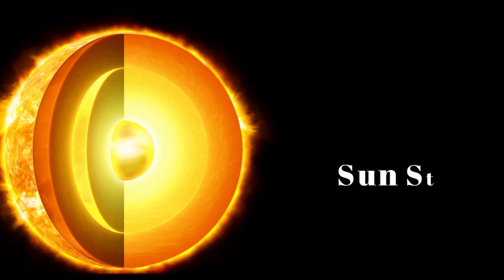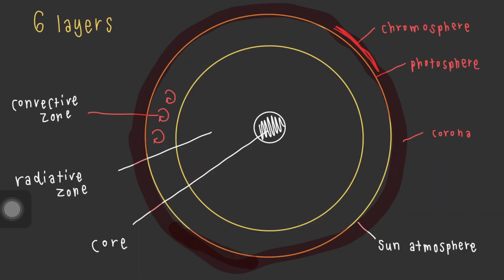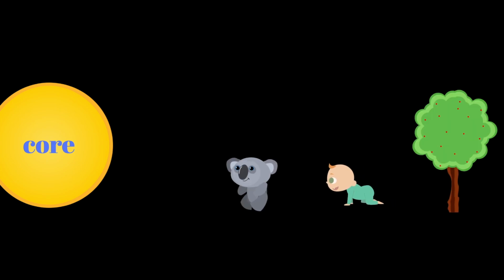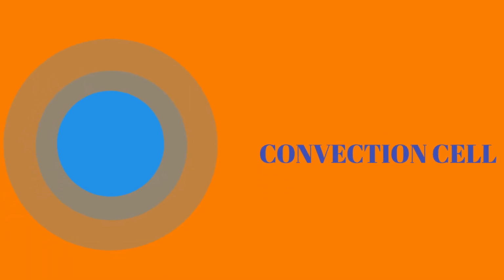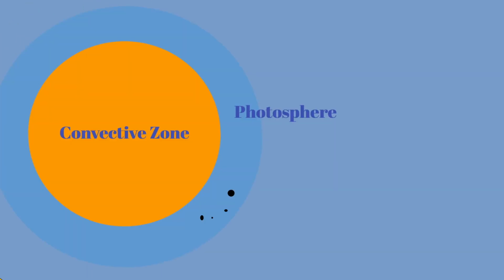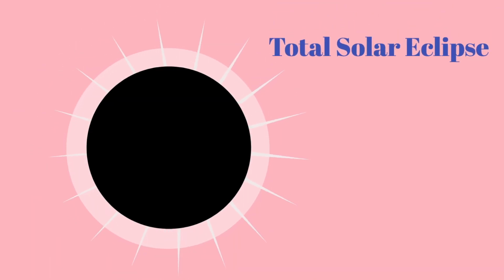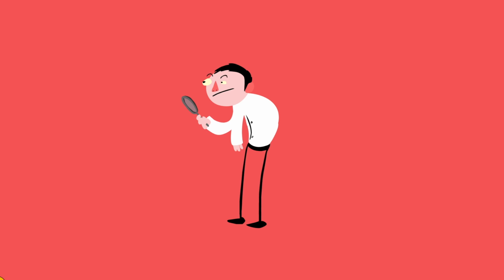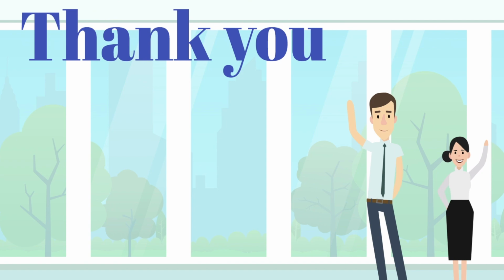Astronomy Project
Cartoon and Book, MUIDS